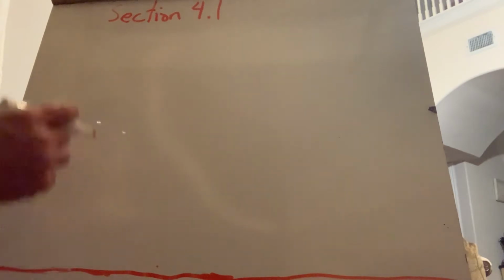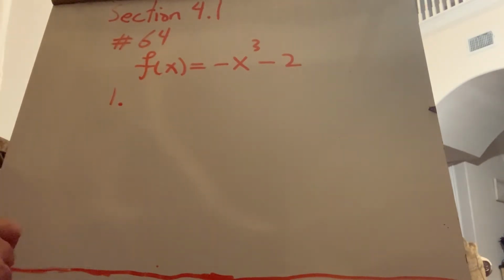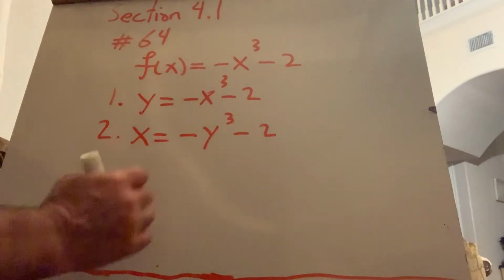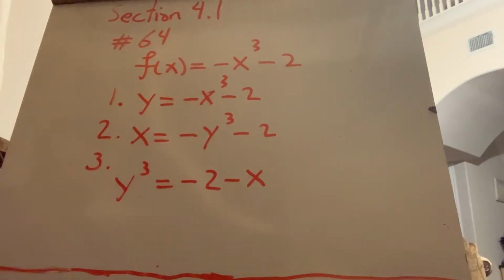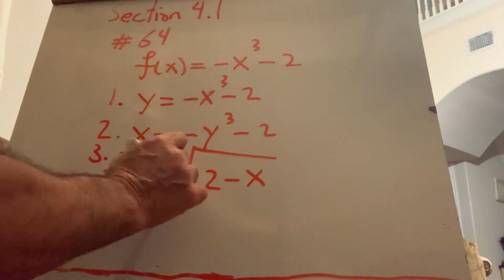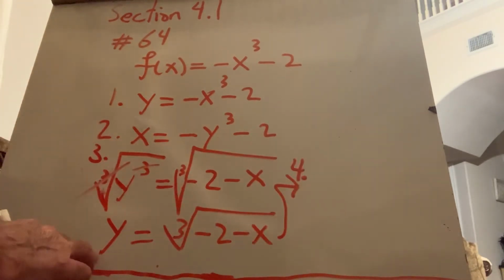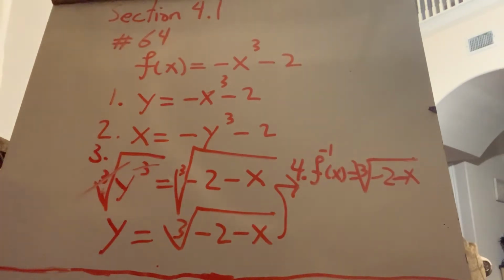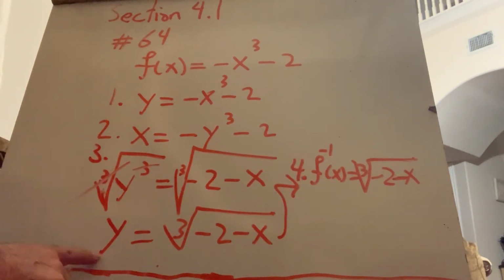Section 4.1 (HW: #64)